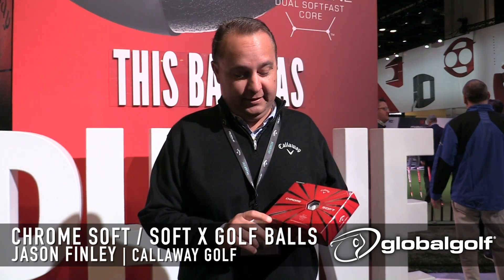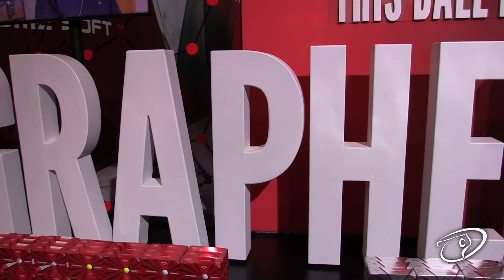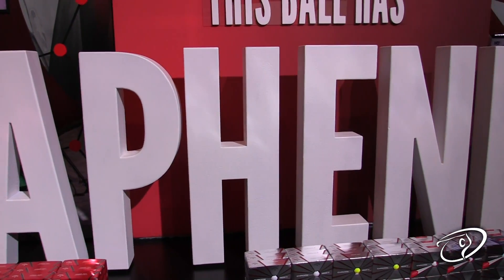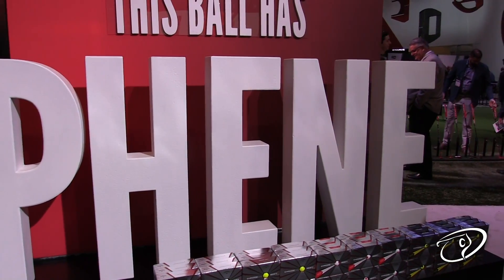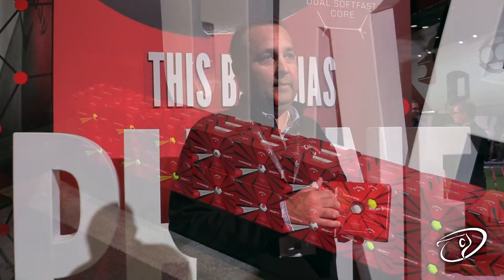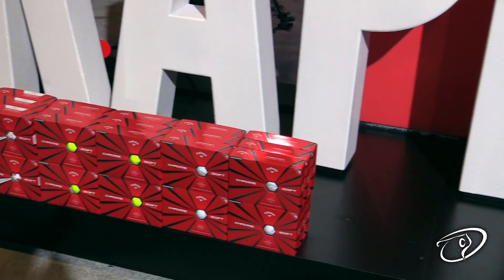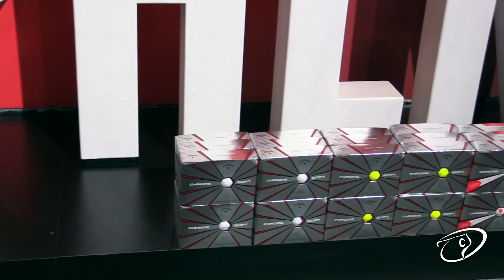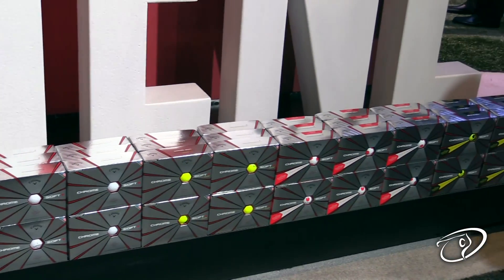Callaway Chrome Soft / Soft X Golf Balls | 2018 PGA Merchandise Show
We spoke with Jason Finley of Callaway Golf about the new Chrome Soft & Soft X golf balls at the 2018 PGA Merchandise Show.